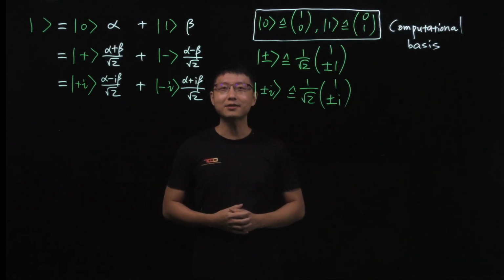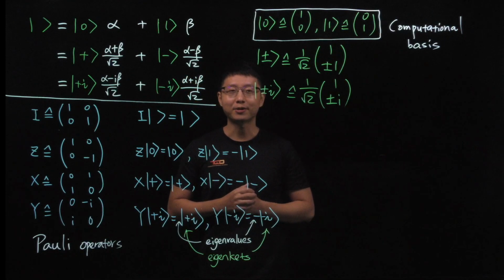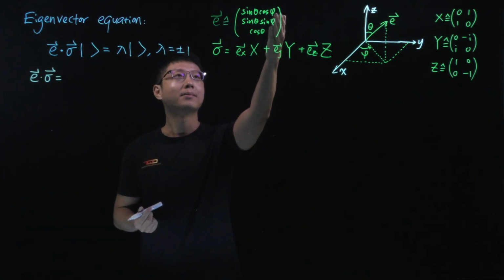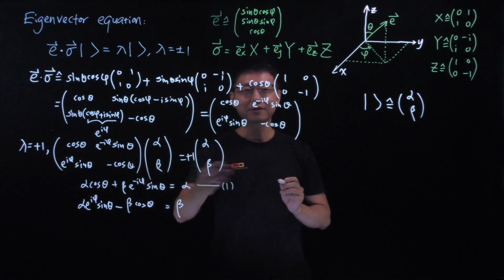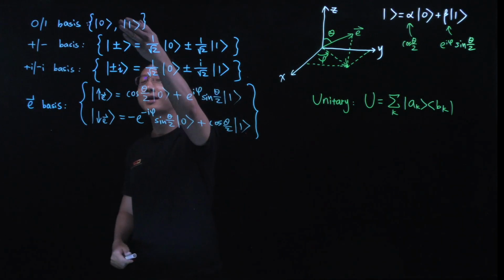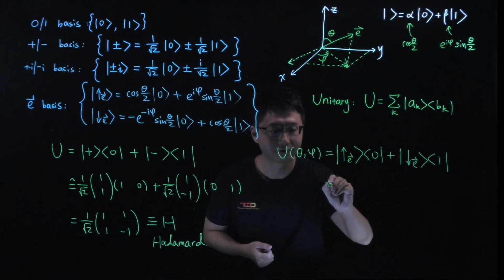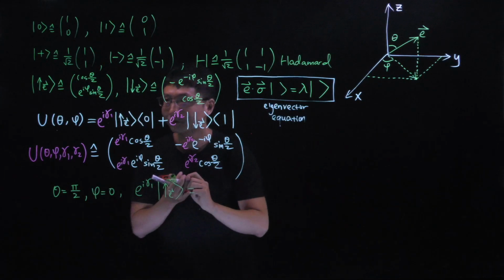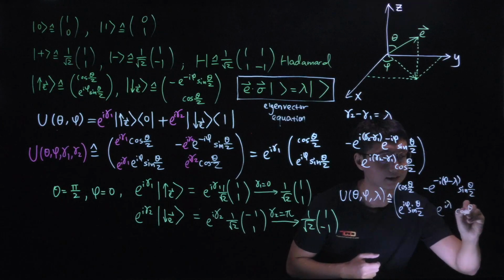Introduction to Quantum Computing: Lecture 2 - Qubit and Unitary